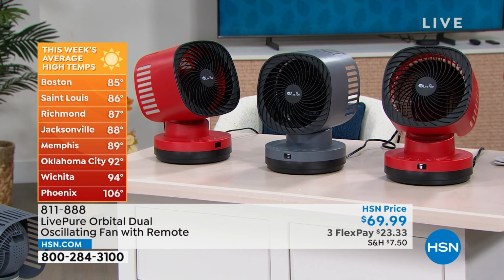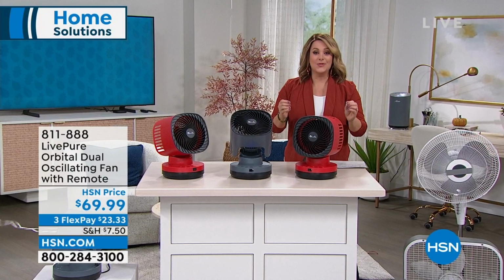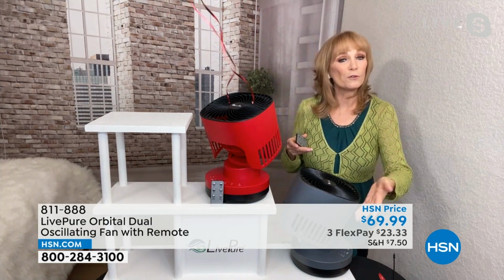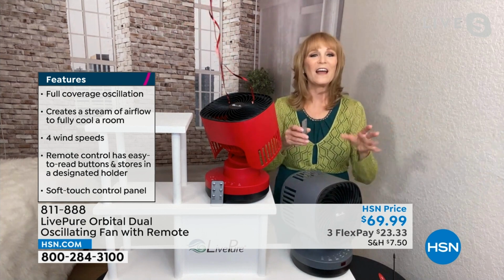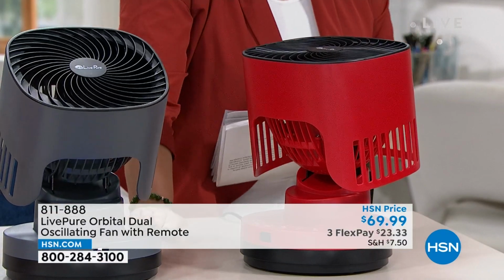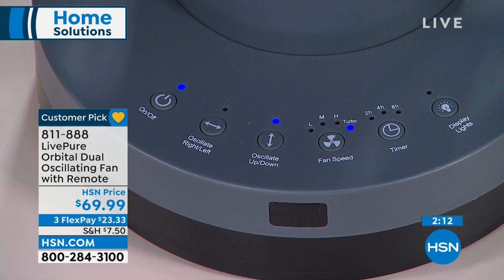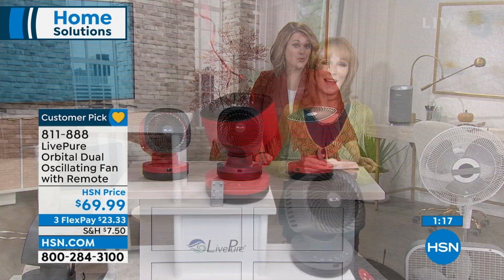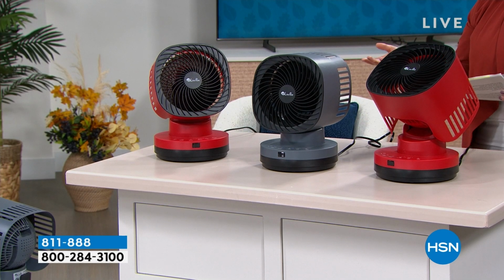LivePure Orbital Dual Oscillating Fan with Remote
This stylish fan creates a powerful stream of airflow that circulates across the room and creates indoor breeze in your home yearround.

    Fan

    Remote control

    Lithium button cell battery (CR2025) preinstalled in remote with activation strip